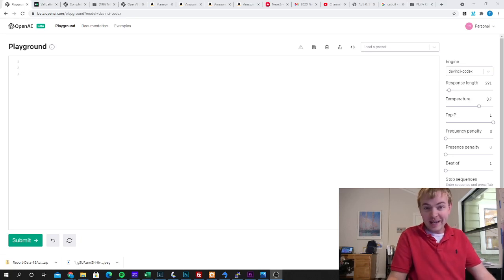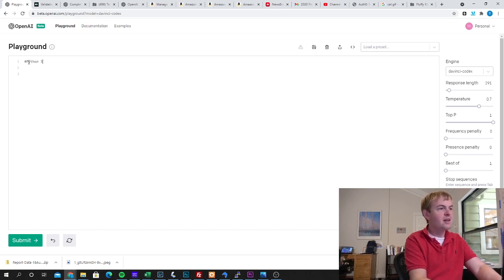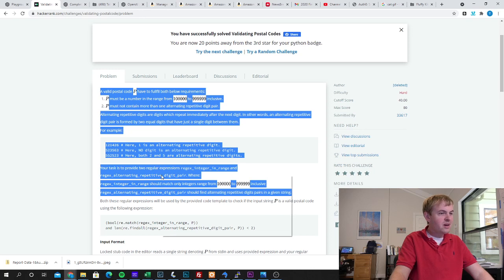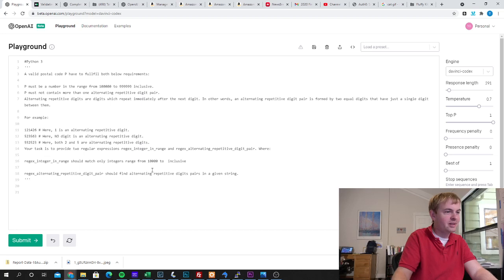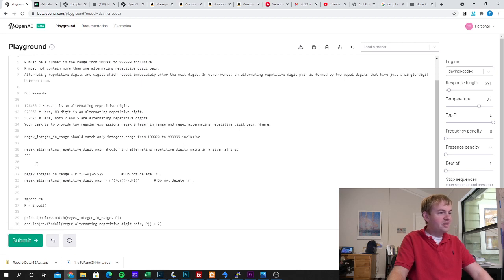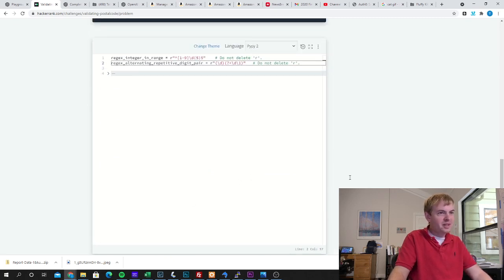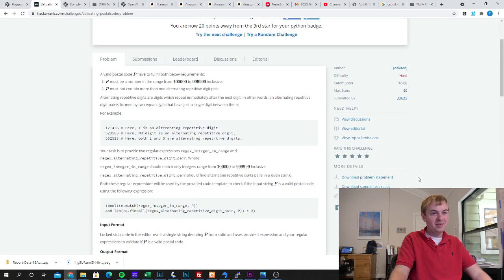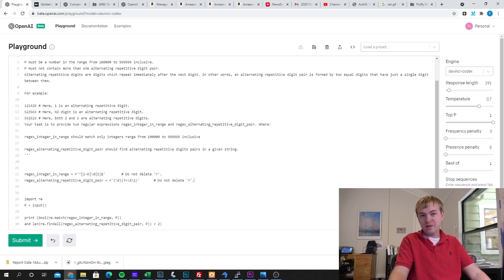Watch Codex From OpenAI Solve a "Hard" Coding Challenge from Hacker Rank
I gave OpenAI's Codex a "Hard" programming challenge from Hacker Rank, and it solved the challenge in about 2 seconds.